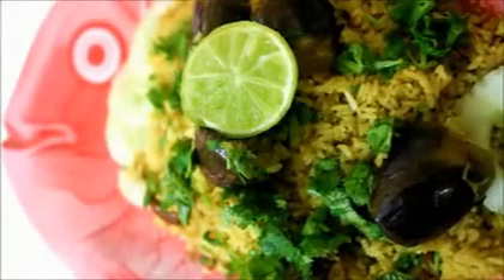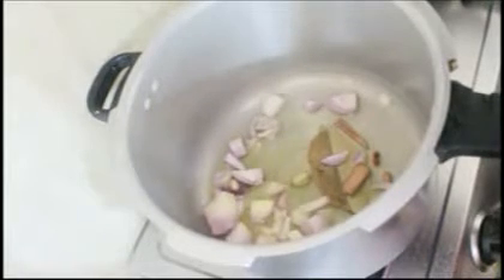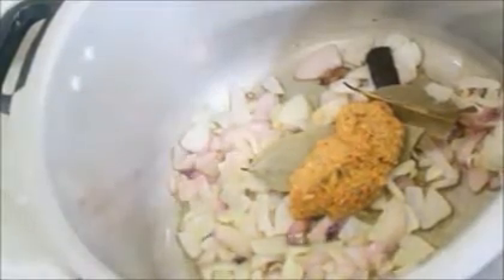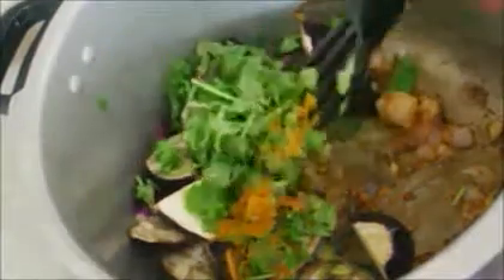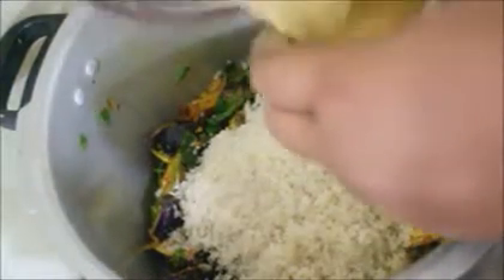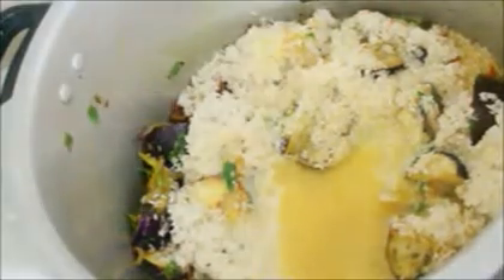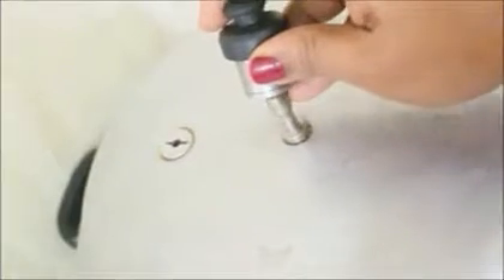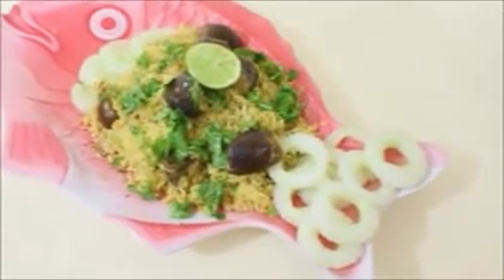Brinjal Pulao/Biryani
C